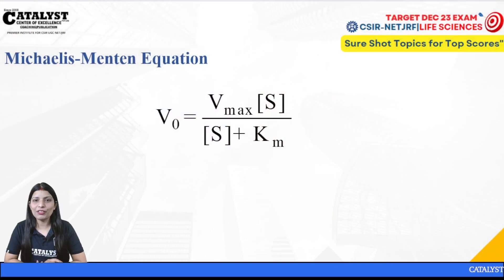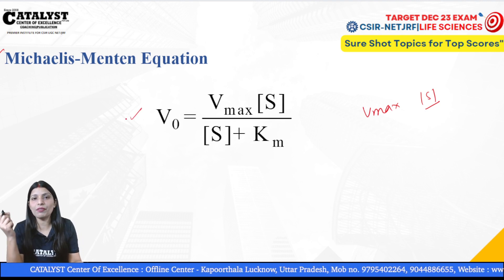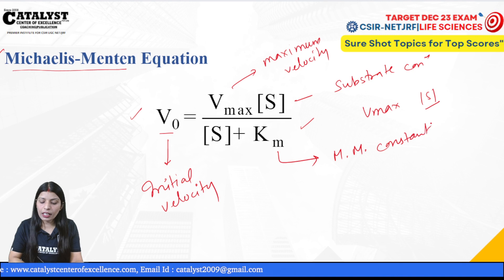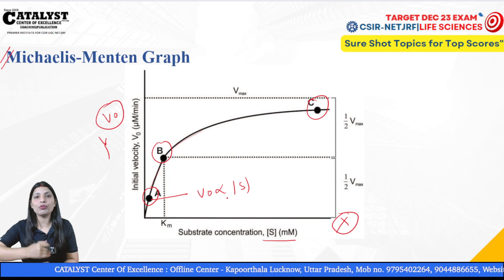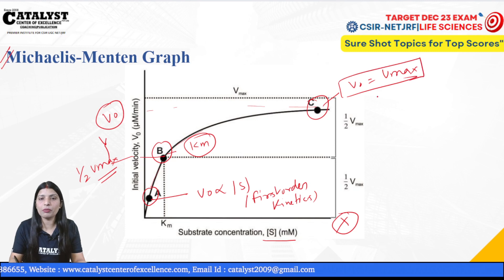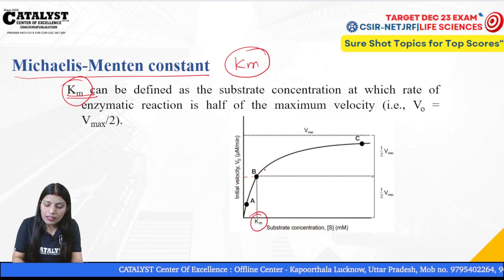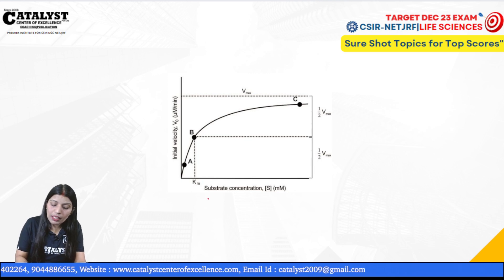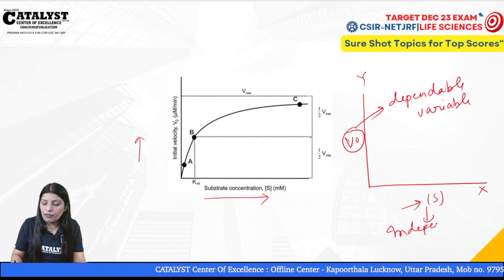Most important topic for CSIR NET JRF LIFE SC. DEC 23 exam|quick revision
Quick revision of Michaelis-Menten Equation|Graph|Constant.
India's best institute for CSIR-NET Life Sciences |GATE|DBT -JRF|ICMR JRF Exams.
📘To purchase CSIR NET/JRF Life Sciences MCQ Practice book
📘To purchase CSIR NET JRF Fundamentals of Life Sciences Vol - I
🏢Visit our office :Hall no 1, fi plaza, kapoorthala, Lucknow, India, Uttar Pradesh OR Call at 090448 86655 to join our offline classes.